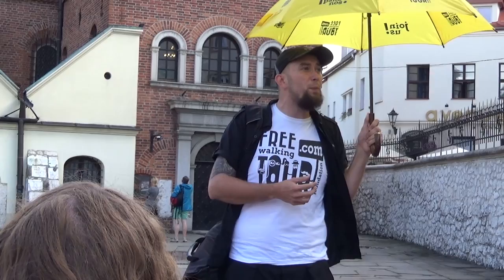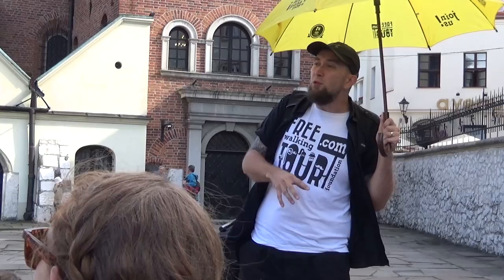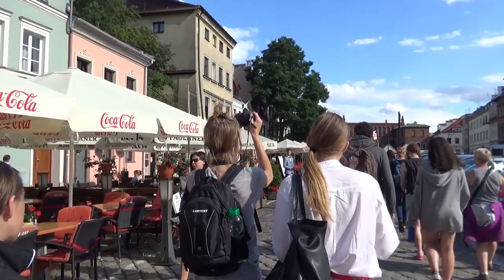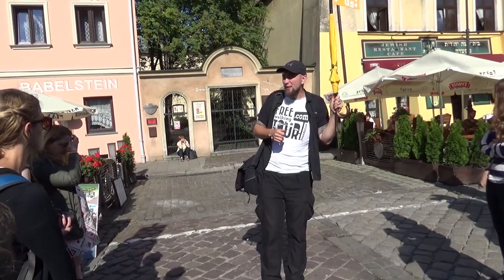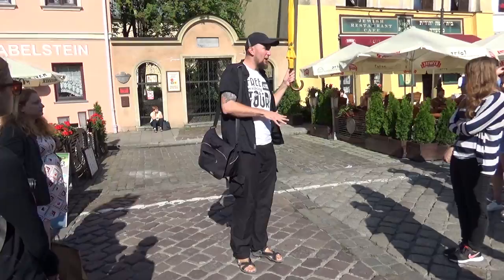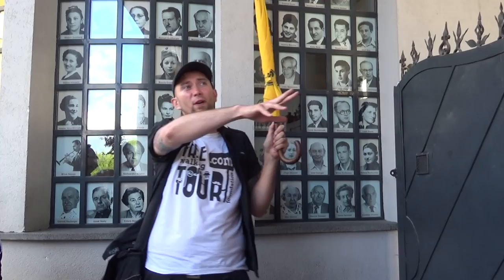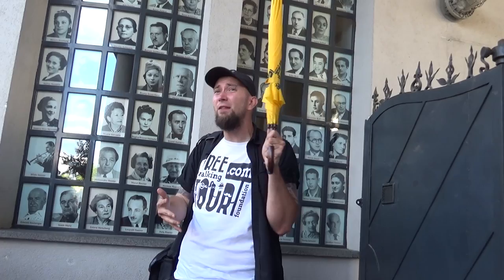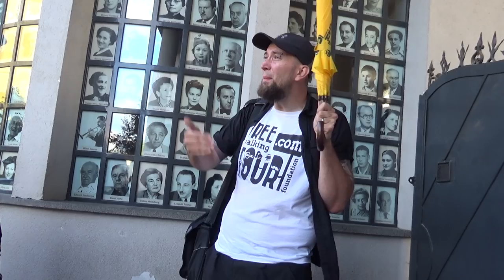Krakow, Poland - Rough Cut, No Editing